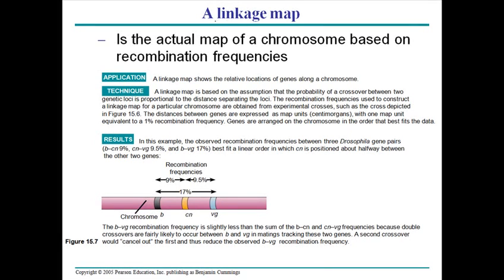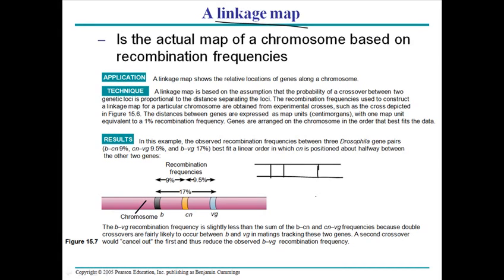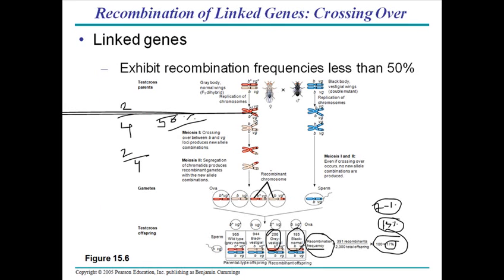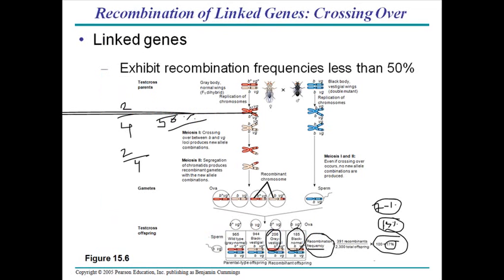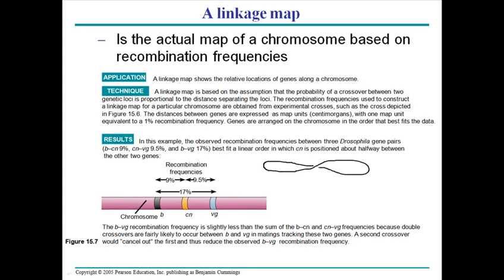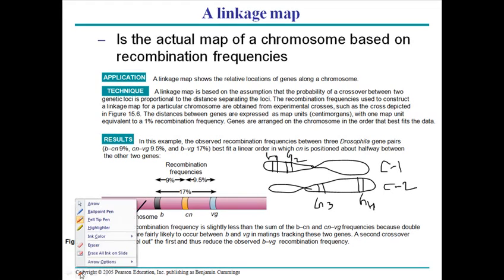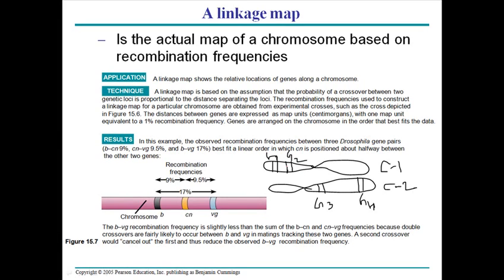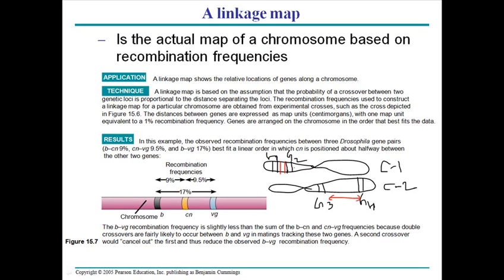Linkage map | gene mapping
Linkage map | gene mapping - this lecture explains the theory of gene mapping using linkage score during crossing over.

linkage maps: This video tutorial deals with the construction of linkage maps and their function in genetics.